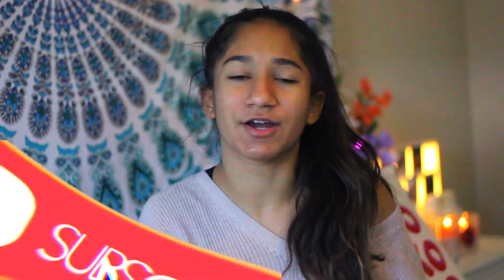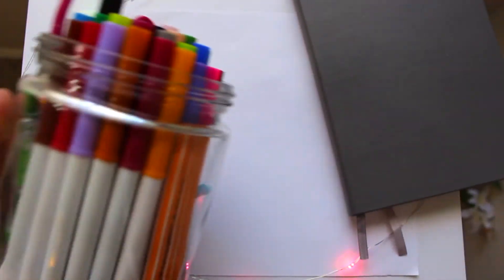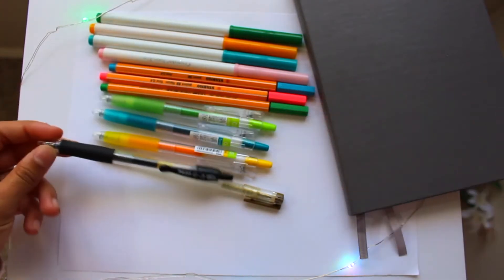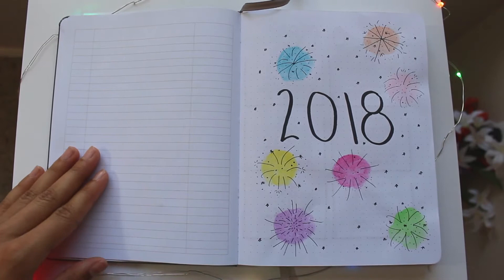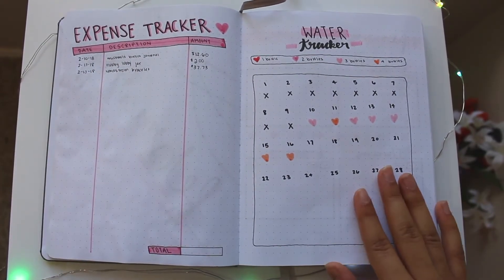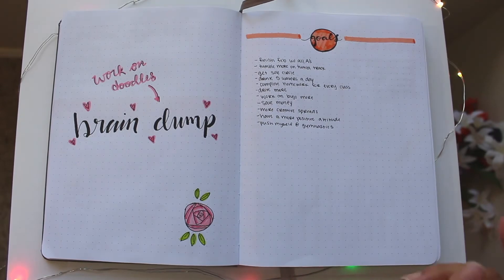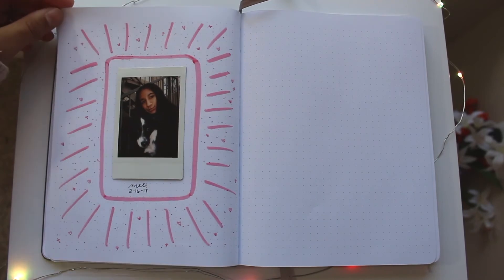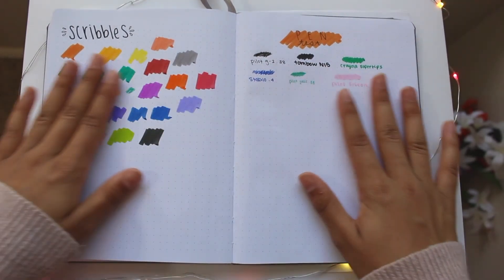Bullet Journal Flip Through+Supplies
wow, im so trendy and hip
♡ Open!

♡tech:
Camera: Canon Rebel t5i
Lens: Canon 50mm f/1.8
Editing: Final Cut Pro X

IF YOU READ THIS COMMENT if you have a bullet journal.

For todays video I'm showing you guys a flip through of my bullet journal and all of the supplies I use!
credit to editing by matthieu for sub button